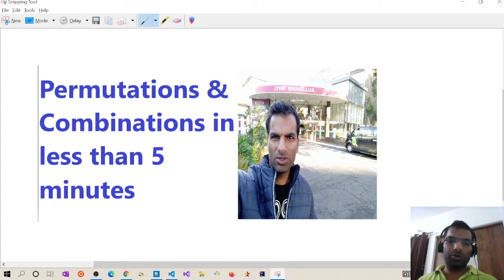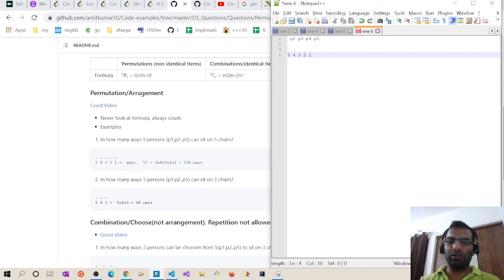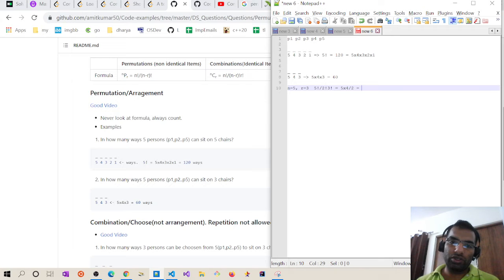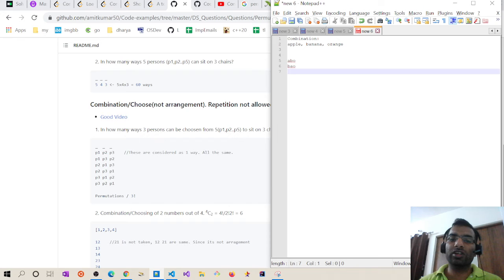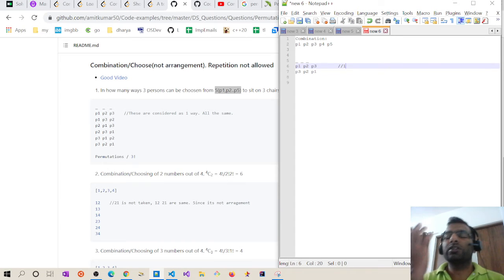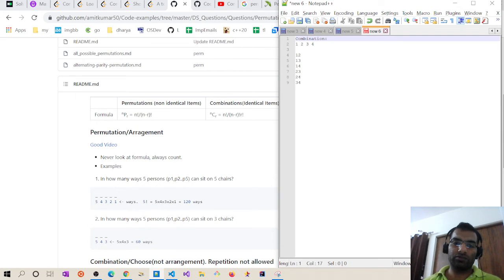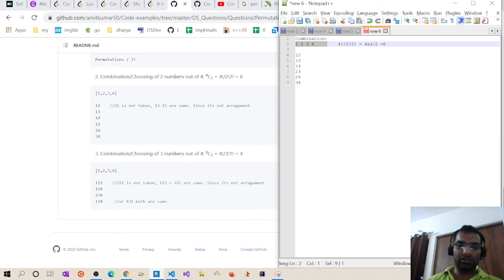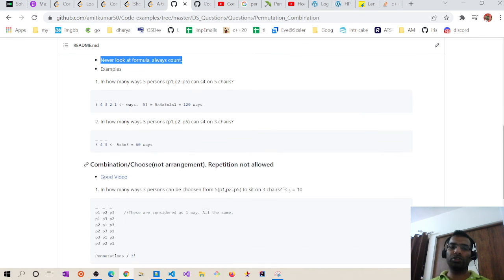Permutation Combination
Permutations And Combinations with examples